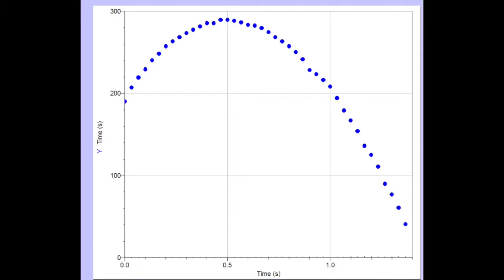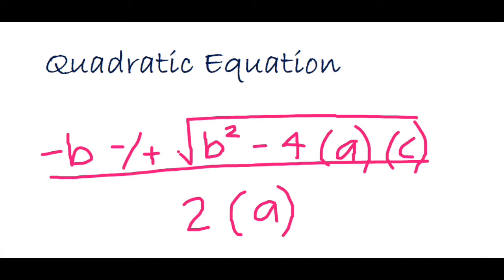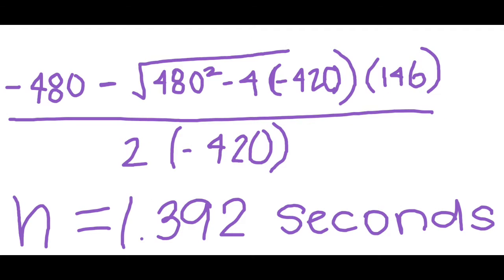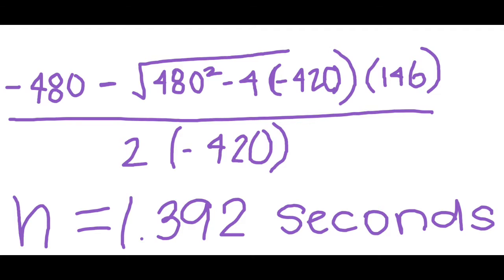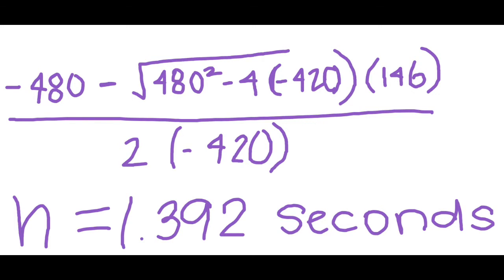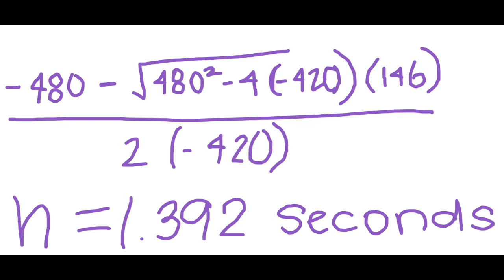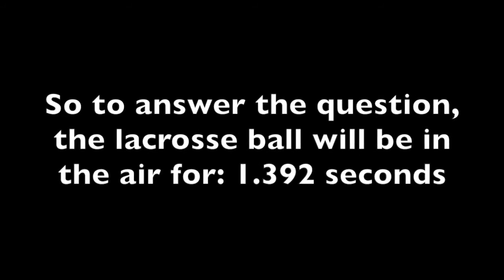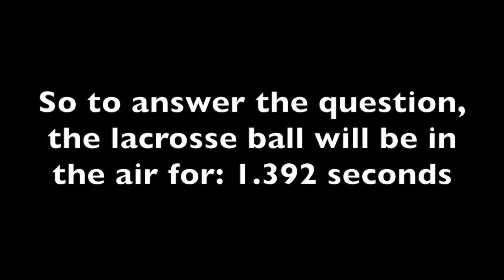LAX QUADRATICS 1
This video is about LAX QUADRATICS 1